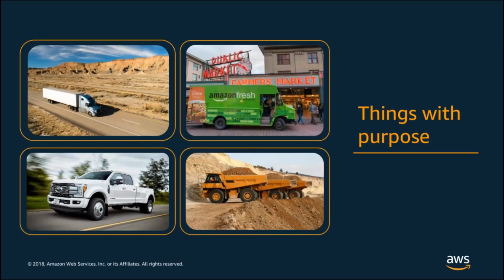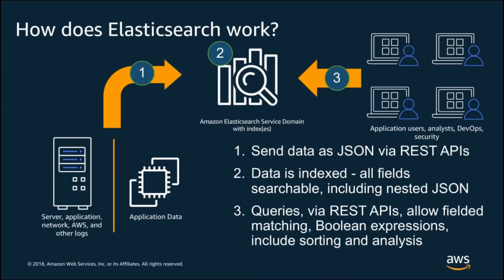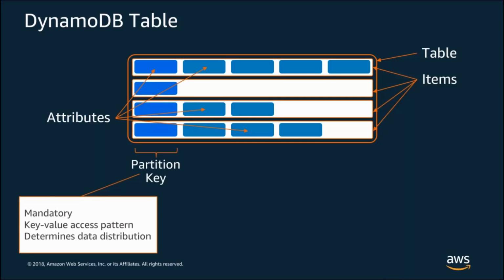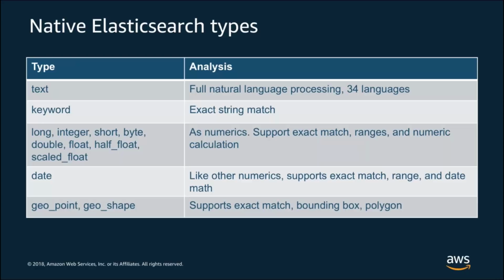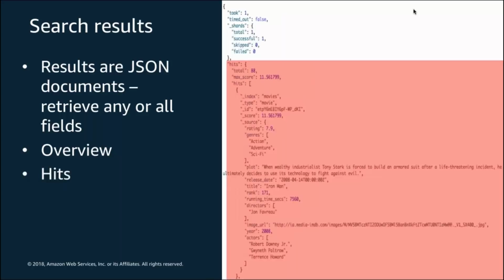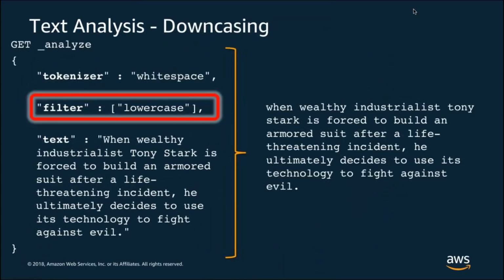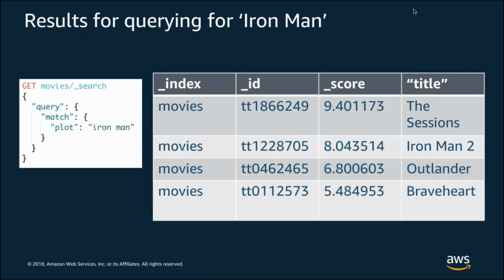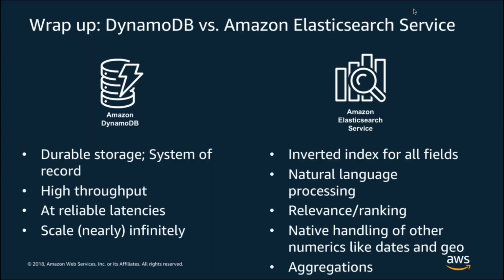Search Your DynamoDB Data with Amazon Elasticsearch Service - AWS Online Tech Talks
Both DynamoDB and Elasticsearch are database technologies, but their strengths are different and complementary. You can use DynamoDB as a durable store, Elasticsearch to extend its search capabilities, and Dynamo Streams to join them together. In this webinar, we will explore the joint power of these technologies, how to apply the right tool for the right job, and how to set up your DynamoDB tables and streams to replicate your data to Amazon Elasticsearch Service. We’ll also focus on Amazon Elasticsearch Service’s differentiating features including indexing, natural language capabilities, handling of numerics including GEO locations, scoring and ranking search results, and aggregations for analysis.

Learning Objectives:
 - Understand the strengths of DynamoDB
 - Understand the strengths of Amazon Elasticsearch Service and when to choose each